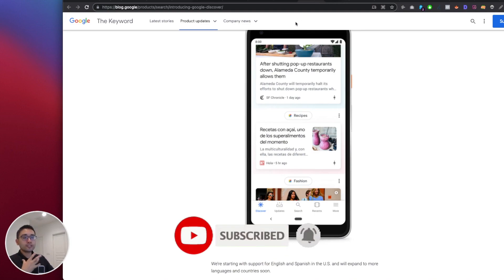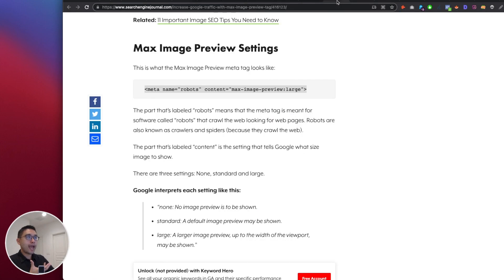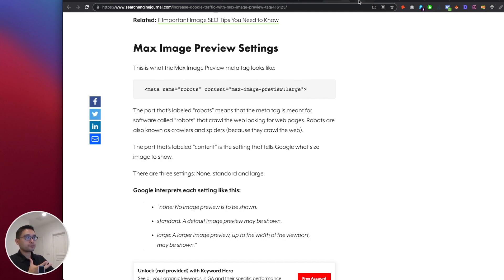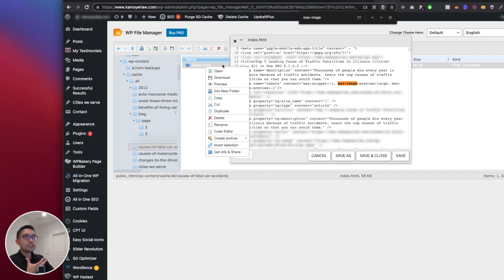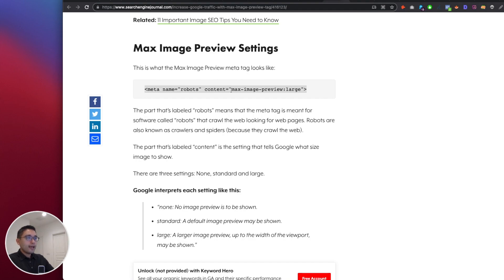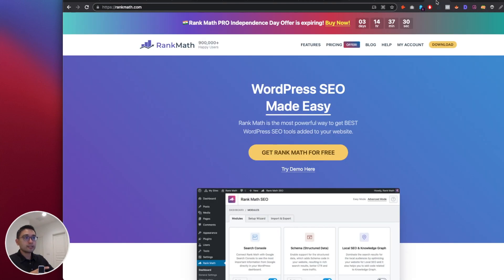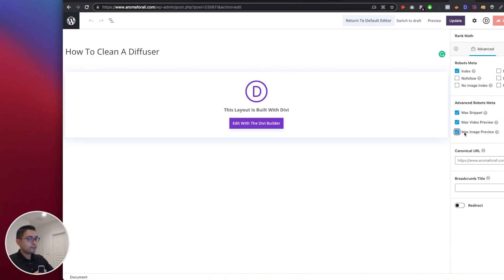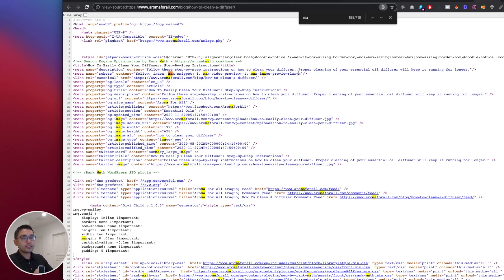How To Add The Max Image Preview Meta Tag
This is what the Max Image Preview meta tag looks like:

"meta name="robots" content="max-image-preview:large"

The part that’s labeled “robots” means that the meta tag is meant for software called “robots” that crawl the web looking for web pages. Robots are also known as crawlers and spiders (because they crawl the web).

The part that’s labeled “content” is the setting that tells Google what size image to show.

This tag will help you get more traffic from Google Discover.